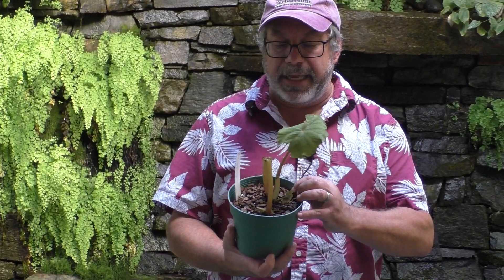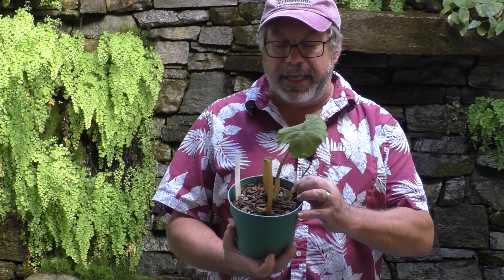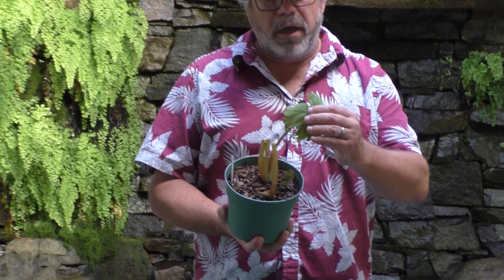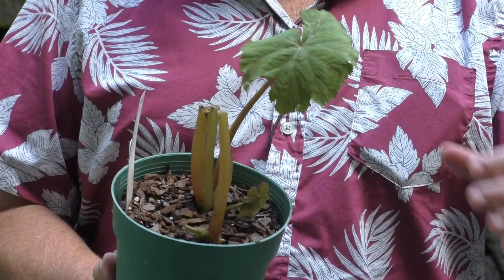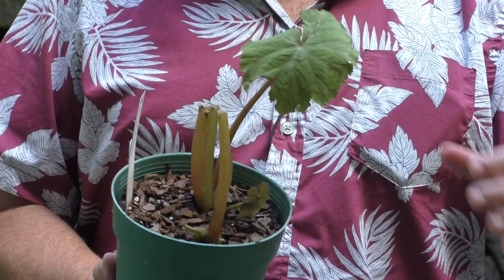"Plant Sale Sneak Peek"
Presented by Douglas Ruhren, Gardens Manager, and Mark Weathington, Director, on October 6, 2021

Get a sneak peek at some of the great plants offered in the JC Raulston Arboretum's fall plant sale. Join us this week and learn more about some of our favorite perennials, ground covers, vines, shrubs, trees, and more in the sale. Even if you don't have enough room for a single plant in your home garden, you're sure to learn more about some outstanding plants.

This video is a recording of a live, online program and was not produced in a studio in a controlled setting.